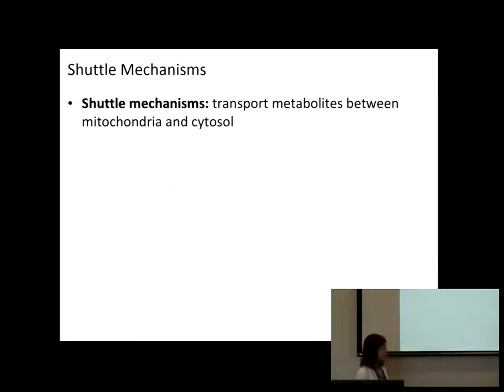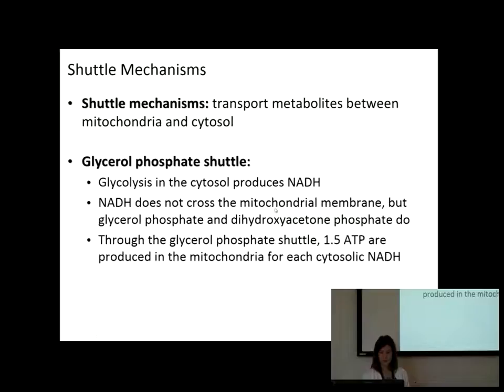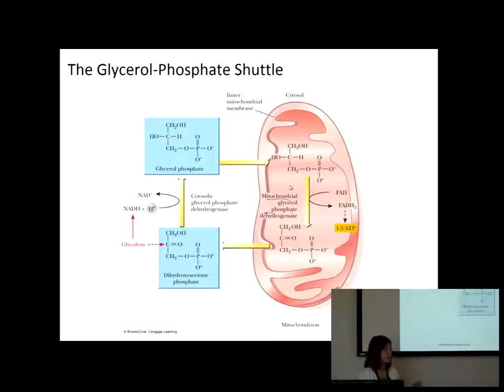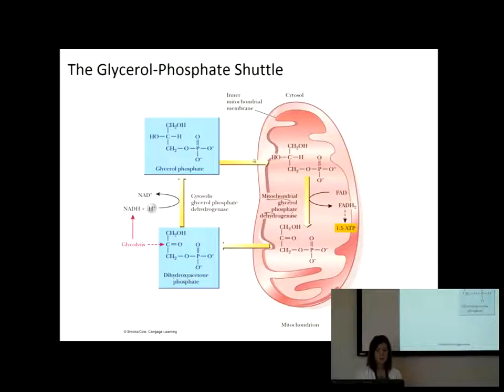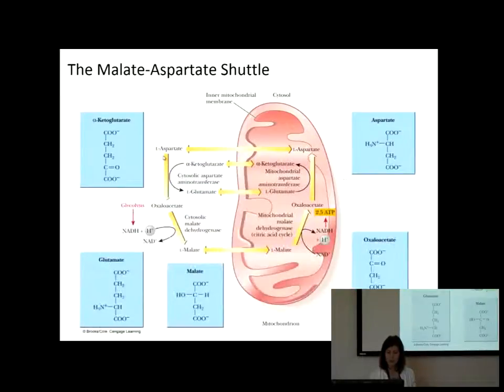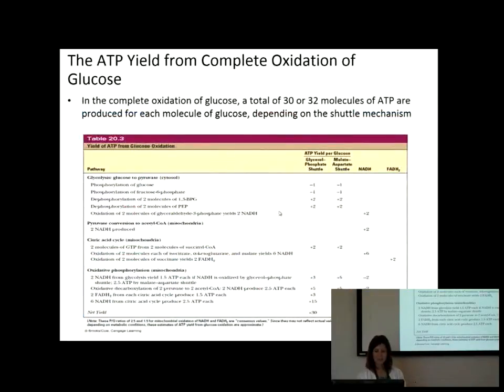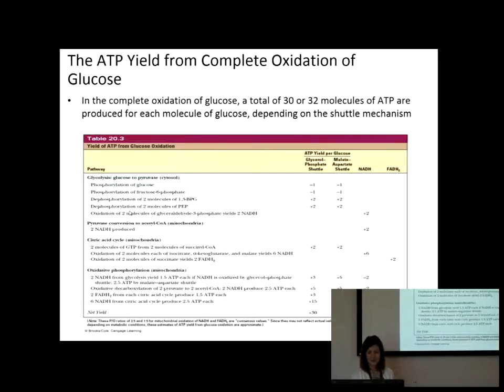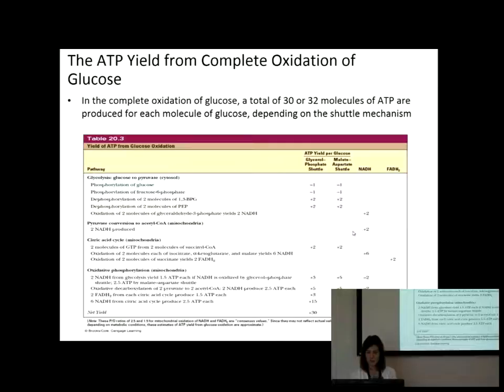April 15, 2016